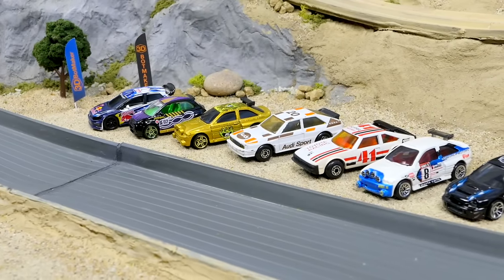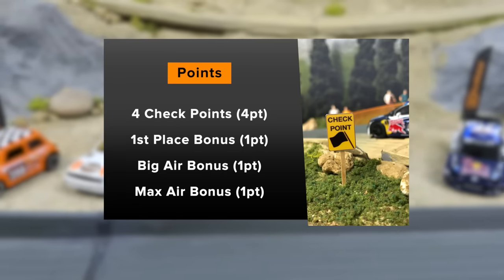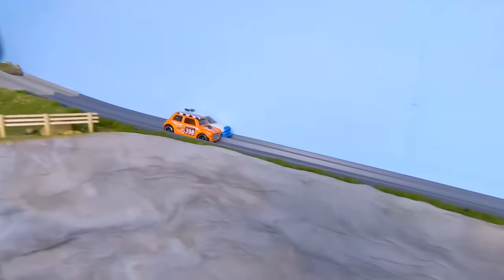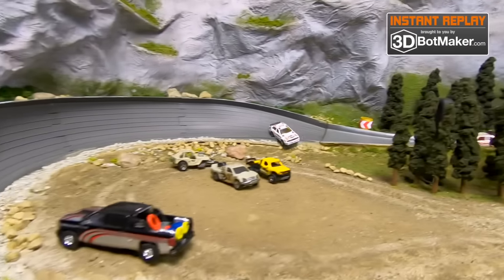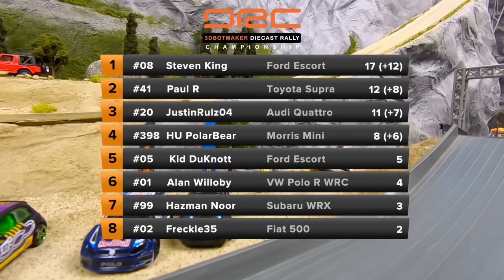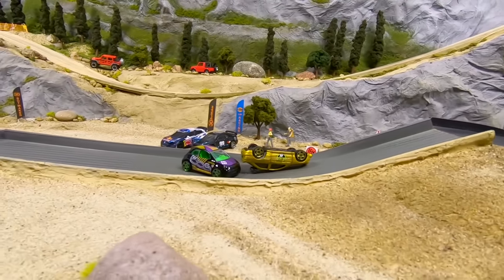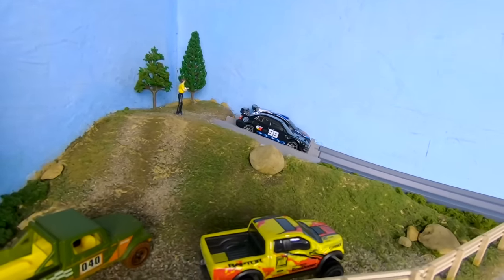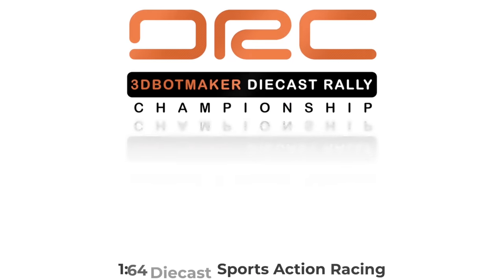Diecast Rally Championship (Event 2 Round 2) Hot Wheels Car Racing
This video is intended for diecast collectors and racing fans 13+

3DBotMaker Diecast Racing League, the home of 1:64 diecast sports action racing.

Diecast Rally Championship Racing
DRC 2020 Event 2 - Round 2

Featured cars:
#1 - VW Polo R WRC
#2 - Fiat 500
#5 - Ford Escort Rally (Gold)
#8 - Ford Escort Rally (White/Blue)
#20 - Audi Quattro
#398 - Morris Mini

Answers to common questions:

How do I become a driver?
Join the 3DBotMaker Diecast Racing League Facebook Group We have contests at the beginning of each event.

Can I send in a car to race?
The only mail-in series we have is the King of the Mountain modified car series. Cars must be modified within a specific set of rules. for more details. Any other cars sent in may or may not get used. No guarantees.

Why am I watching this?
Because it’s awesome, and we made it for grown-ups like yourself. Kids want to see bright colors and sharks but not you. You value the attention detail and realistic ambiance that bring these races to life. So congratulation to you for having such good taste.

Where can I get some of that sweet MERCH?
(Please be aware that 3DBotMaker merch may increase your attractiveness to the opposite sex...or is it the other way around? We’ll get back to you on that)

What is that wide track you are using?
It comes from the NASCAR Crash Racers set made by Adventure Force.